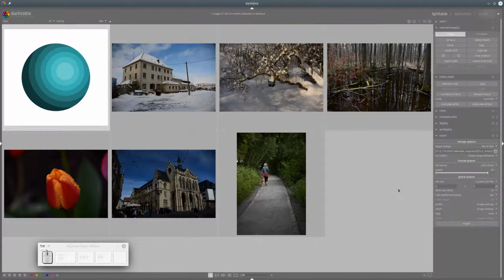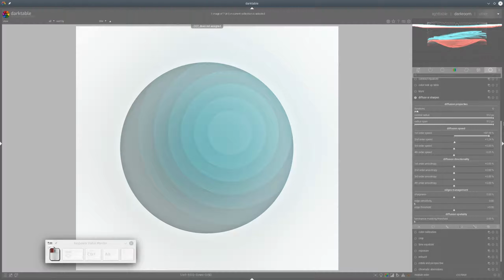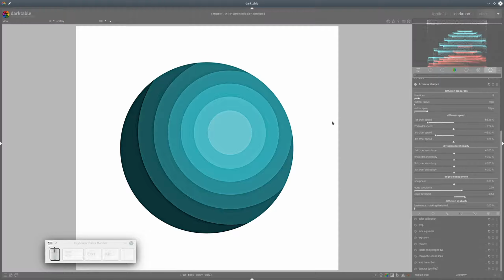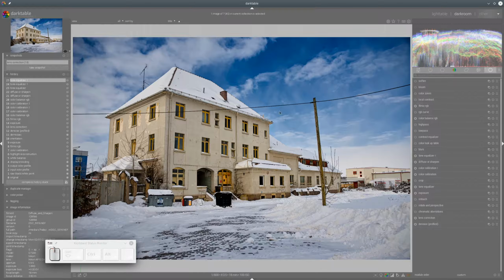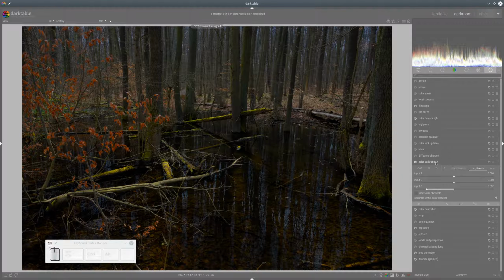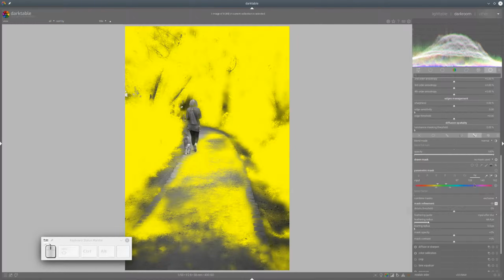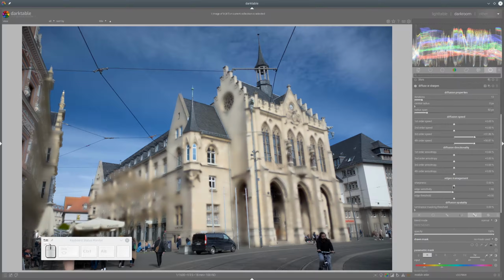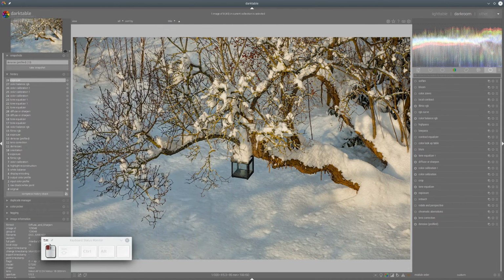Darktable Episode 51: diffuse and sharpen module in practice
0:00 Intro
01:21 Diffusion
12:17 Sharpening
16:22 edit 1: local contrast enhancement
23:09 edit 2: sharpening
28:28 edit 3: diffusion and soft contrast
36:19 edit 4: diffusion and soft contrast
42:02 edit 5: detail enhancement in the highlights with subtract blend mode
49:15 edit 6: detail enhancement in the highlights with subtract blend mode
53:18 Outro